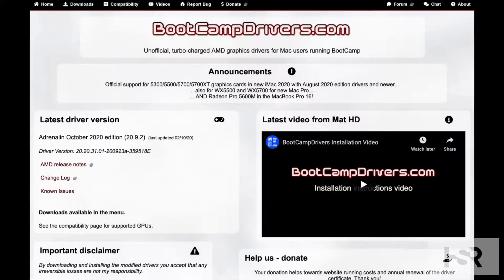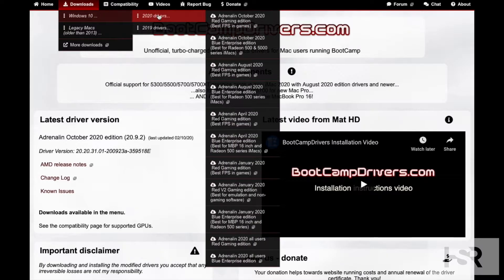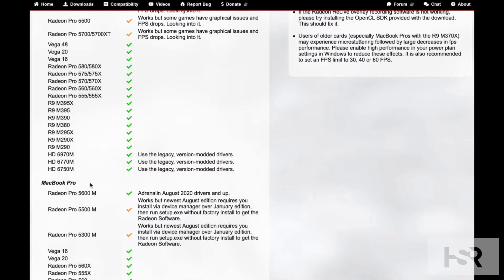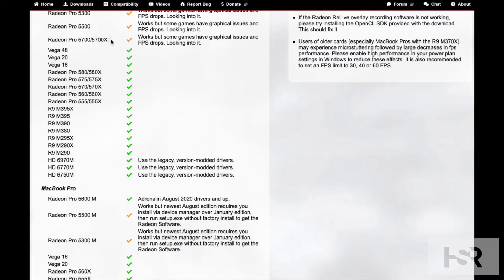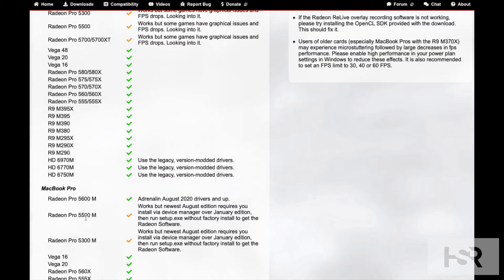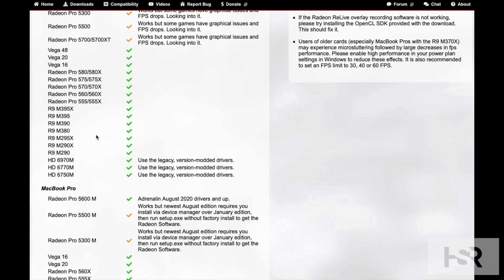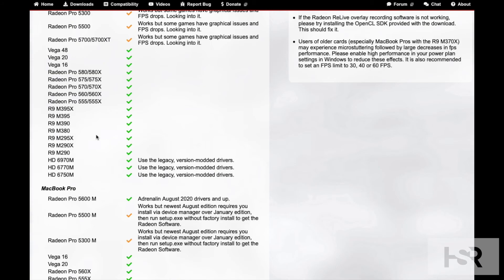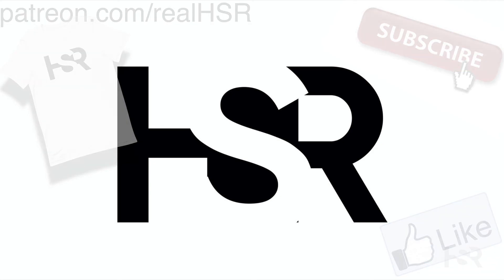DON'T install; GLITCH, effecting all MACs with Bootcamp Drivers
In this episode I will be looking at the glitch/bug affecting the custom AMD GPU drivers offered by Bootcampdrivers for Bootcamp Windows 10. ✅Let's try for 500+ likes👍🏼

Download the August 2020 blue enterprise drivers for iMac and MacBook Pro